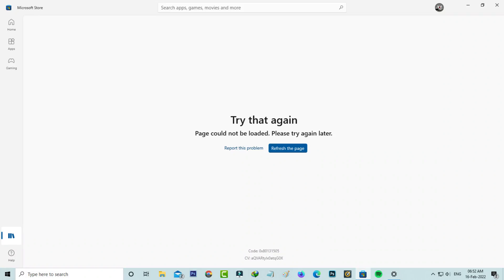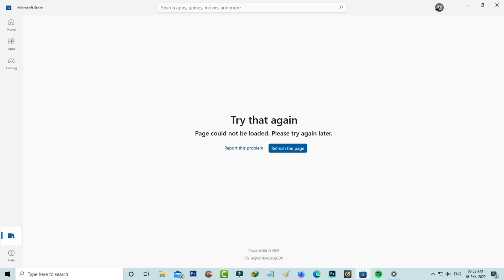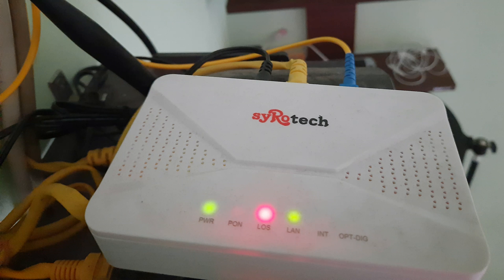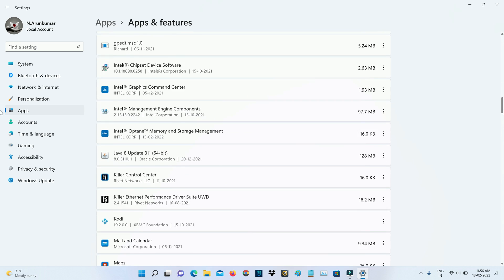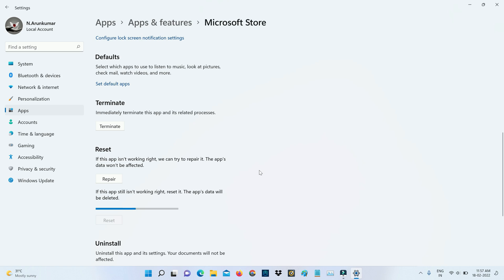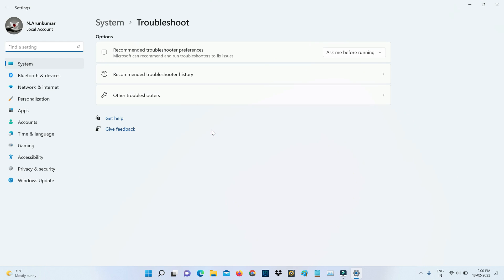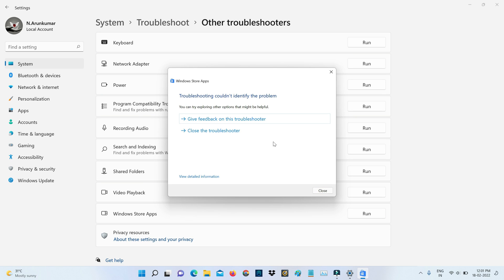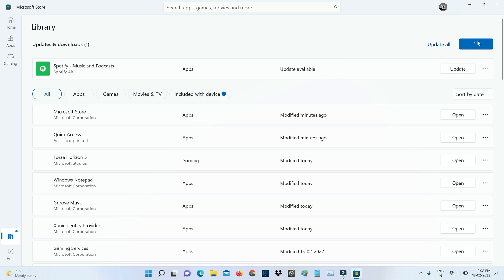Fix try that again page could not be loaded please try again later in microsoft store windows 11/10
This tutorial is about how to fix microsoft store try that again page could not be loaded. please try again later.

Always check it if your store is updated to the 2023 released new version or not.

This solucion also works on windows 10 based home and pro platforms.

This video has english subtitle at same time you can translate to tamil,kaise kare hindi,bangla telugu,kannada,sinhala,cara mengatasi,kenapa and malayalam languages.

Today i get the following one error notification while i try to opening the microsoft store in windows 11 pc :

Try that again

Page could not be loaded.Please try again later.

Report this problem    Refresh the page

Code: 0x80131505

How to solve microsoft store not working or page cannot be loaded :

1.One of my subscriber ask to me,why it shows this kind of message and what is the meaning of this issue?.

2.So before going to the tutorial first of all check your wifi router.

3.If all the lights are glow in green colour or not.

4.So once you check it and then one time reset your microsoft store app.

5.And also find the reason for this error message in troubleshoot apps settings.

6.Once you follow i mentioned steps,finally this problem is solved in permanently.